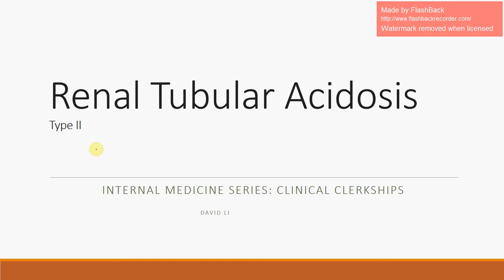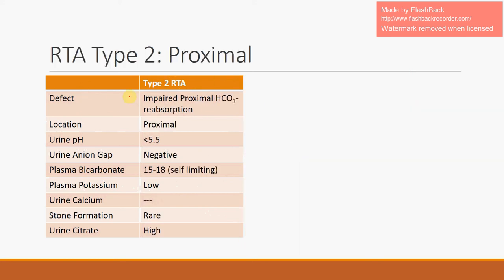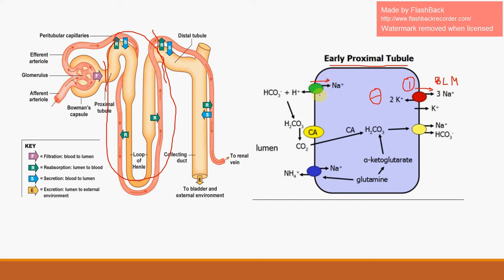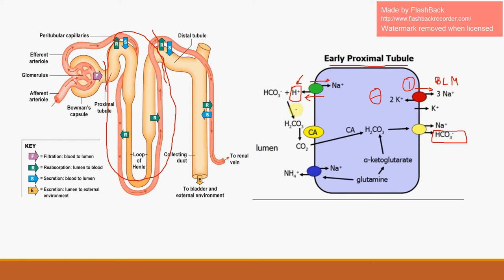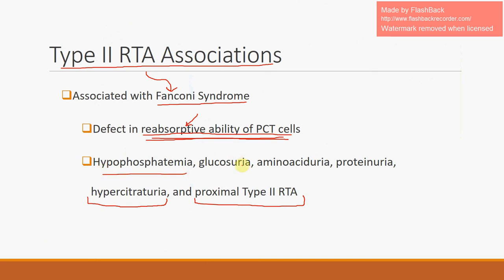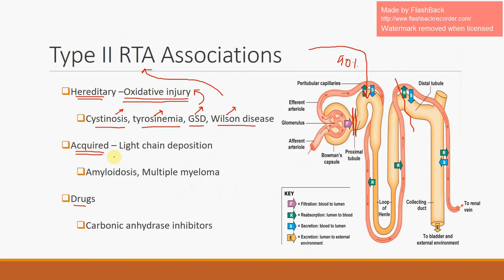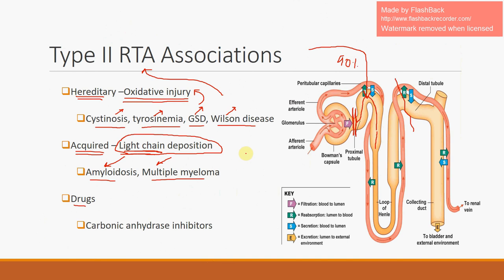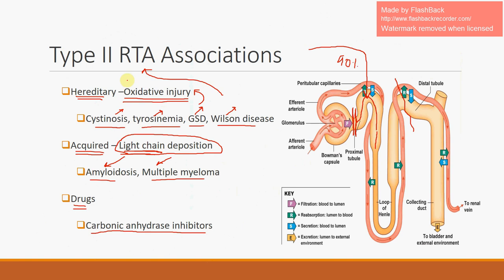Renal Tubular Acidosis: Type 2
Inspired by Dr. Myat Soe, MD

Internal Medicine Series: Clinical Clerkships

Made with help of Blueberry Flashback Recorder